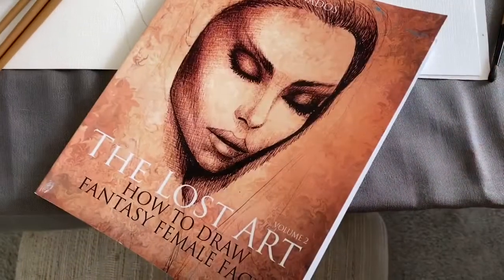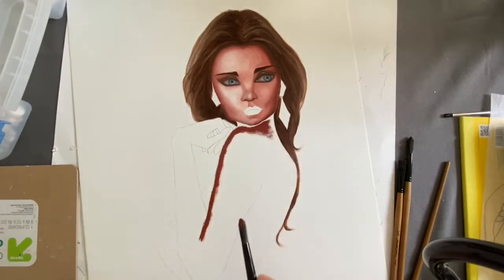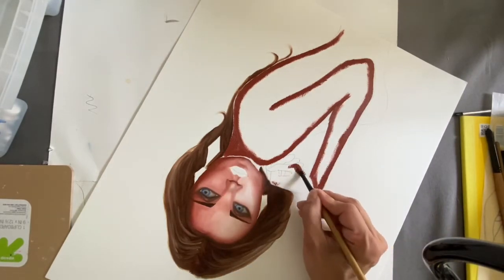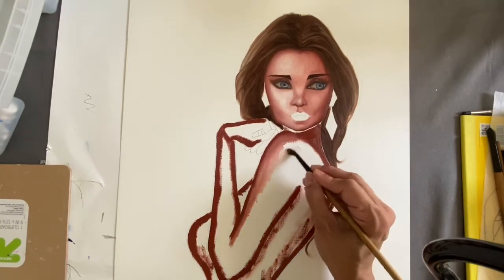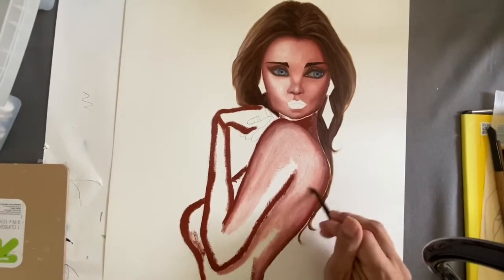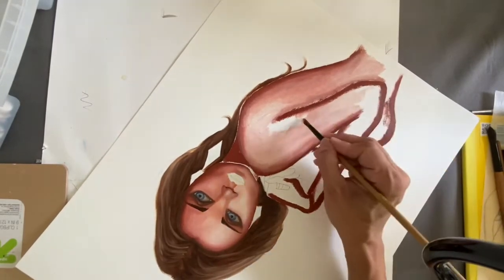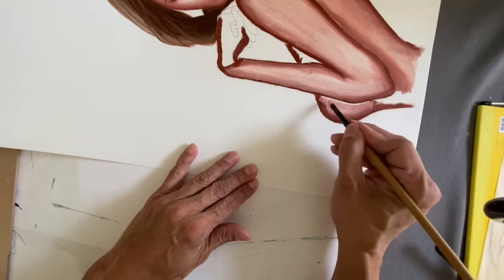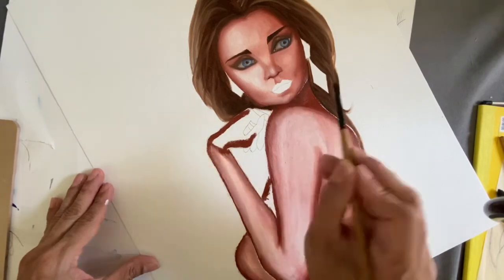How to paint the female torso in oil paint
This is a quick tutorial of how to paint in oil the upper torso side view.